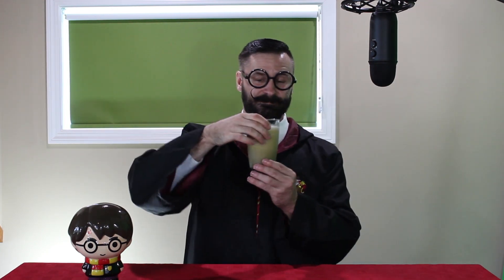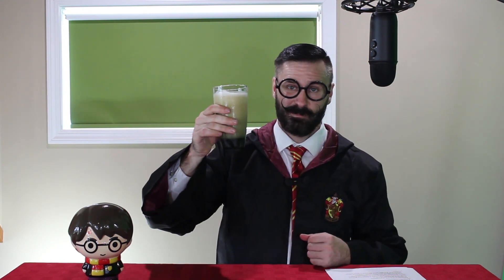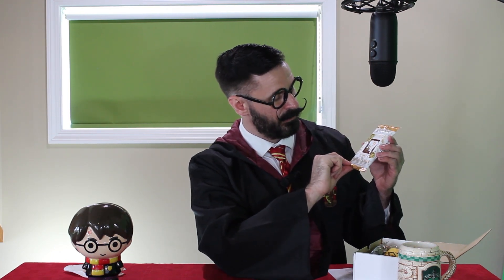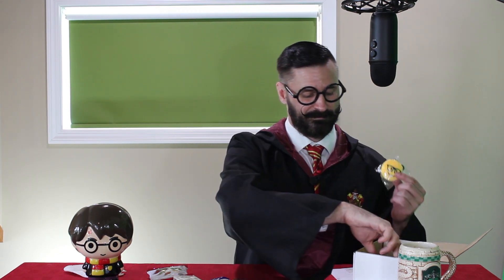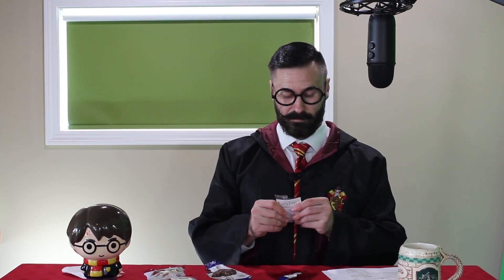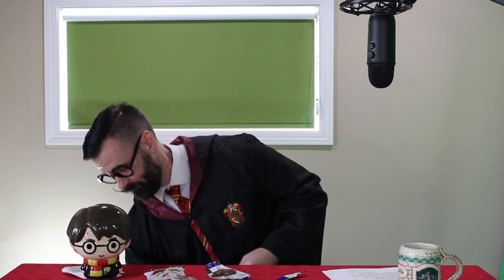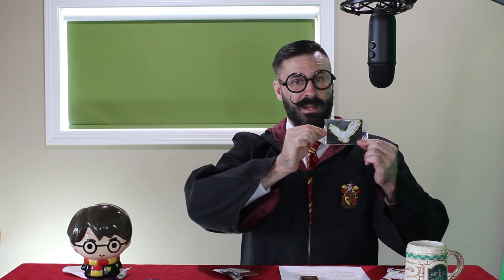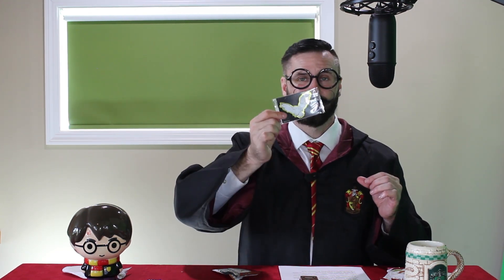Handlebar ASMR Harry Potter Snacks And Spell Lesson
For this episode I delve into one of my favorite fandoms, the magical world of Harry Potter! I go through all the spells used in the Harry Potter series giving their casting word as well as what they do ASMR style while enjoying wizard themed snacks, butter beer and even a little Gryffindor cosplay.

Why are you whispering!? What the heck is going on!!?? This is weird!!
Wait before you dismiss it take a second and read this.
ASMR Autonomous Sensory Meridian Responsea feeling of well-being combined with a tingling sensation in the scalp and down the back of the neck, as experienced by some people in response to a specific gentle stimulus, often a particular sound. Kind of that OMG feeling when you get a scalp massage.
ASMR is triggered by different things for different people. Some people it is the whispering and others it might be the tapping or eating noises and then some people unfortunately do not experience ASMR at all. So before you leave try to sit back relax and just watch with an open mind.
"ASMR can be triggered by things like whispering voices, paper tearing, chewing, tapping, scalp massage and more." Each person is different
You may find that certain sounds stimulate you into ASMR. You never know until you try it. GOOD LUCK!